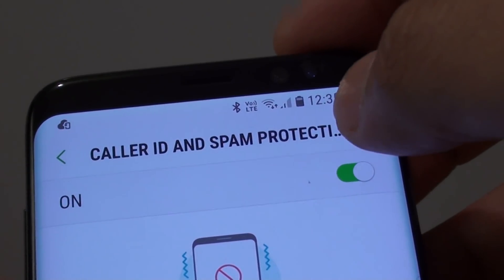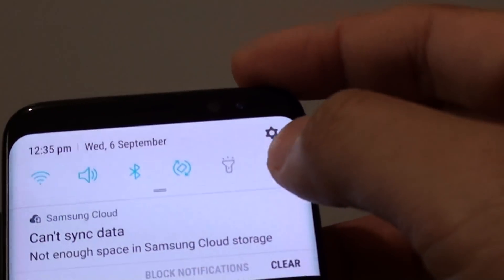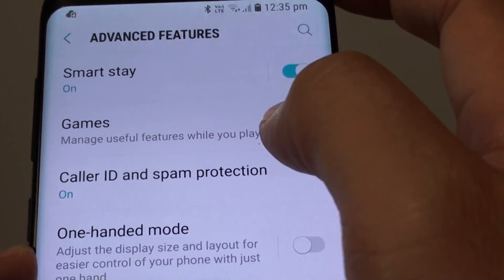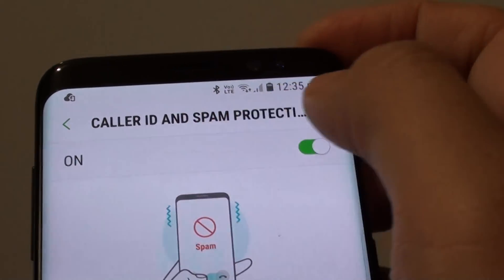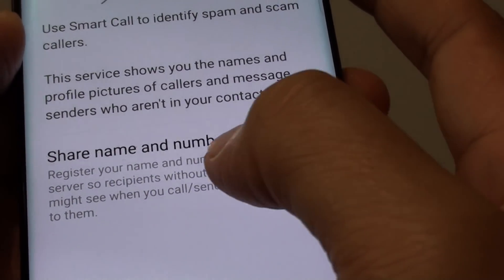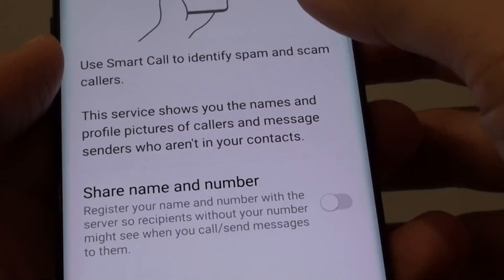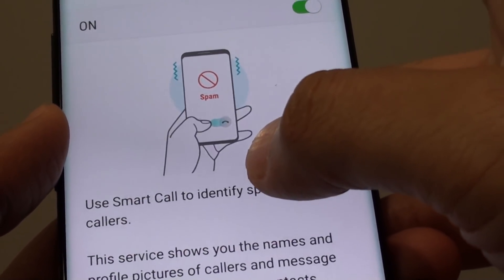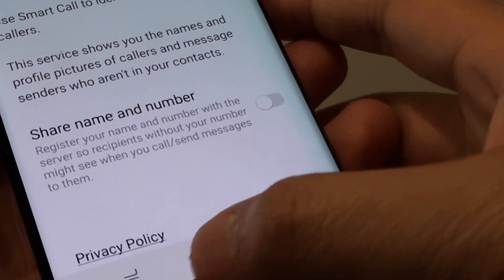Samsung Galaxy S8: How to Enable / Disable Caller ID and Spam Protection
Learn how you can enable or disable Caller ID and Spam Protection on the Samsung Galaxy S8.